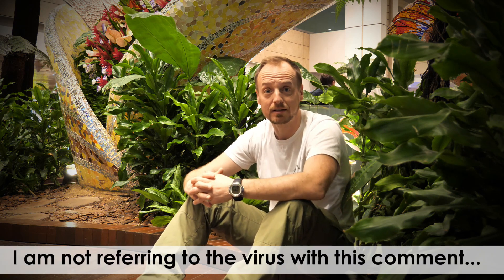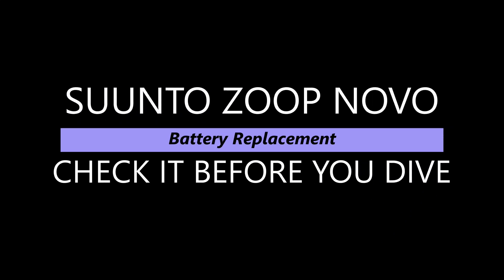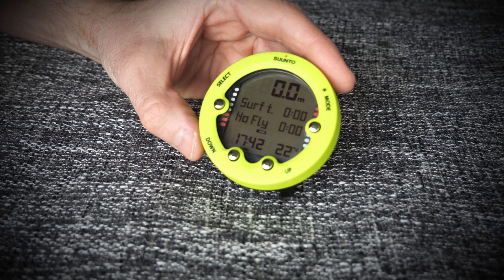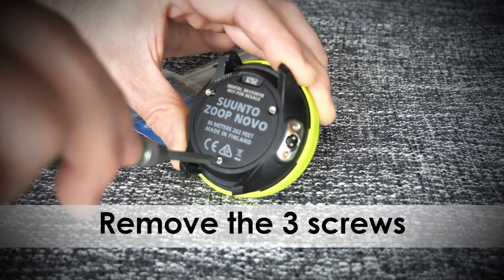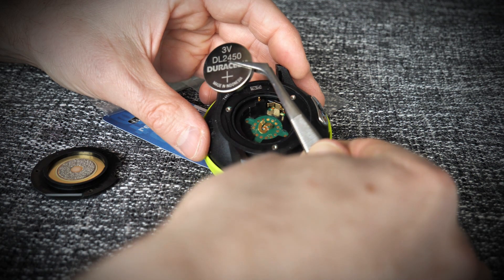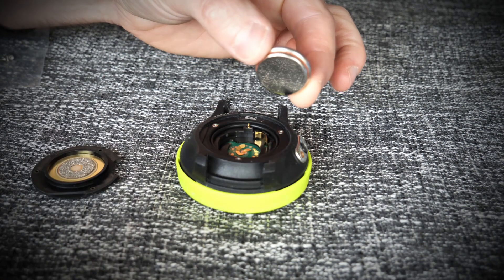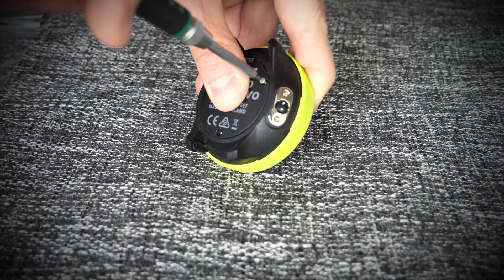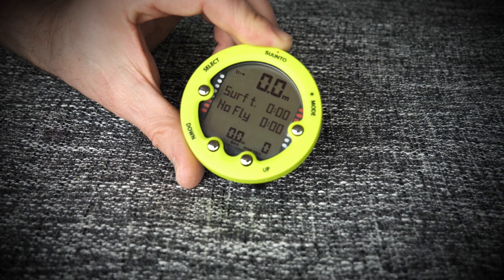Suunto Zoop Novo Battery Replacement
Dive computers are extremely important devices to divers. Therefore we need to always make sure that the computer is fully functional.

In this episode we look into the battery replacement process for the Suunto Zoop Novo. After replacing the battery, the divelog and history data also remains in the computers memory.